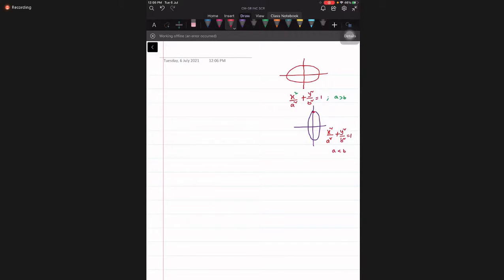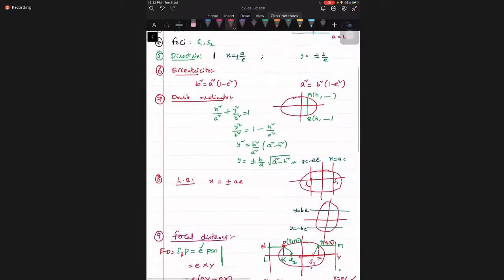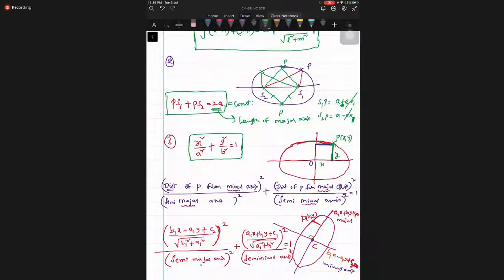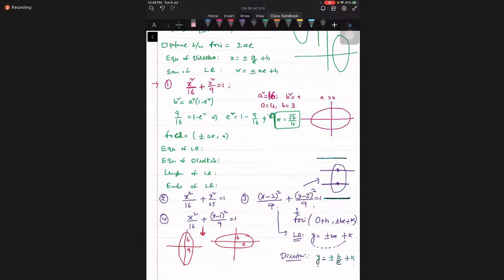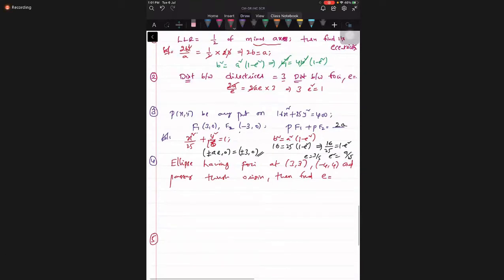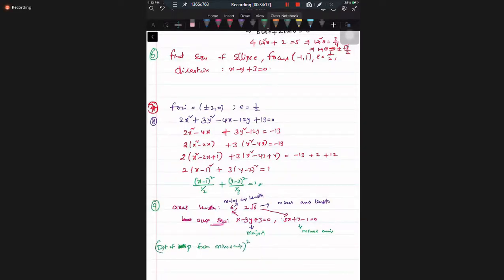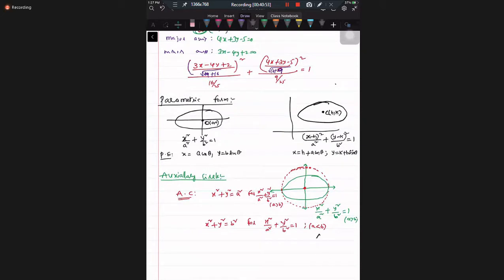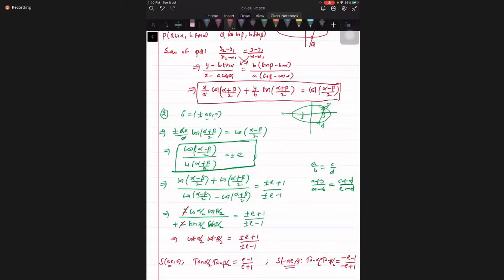maths 1 ellipse